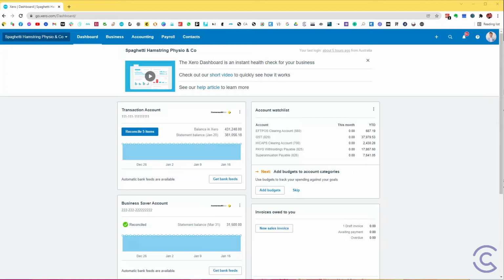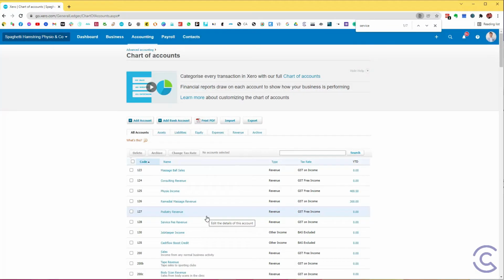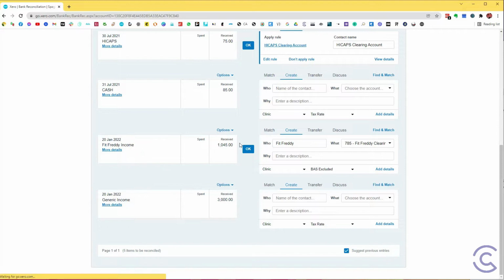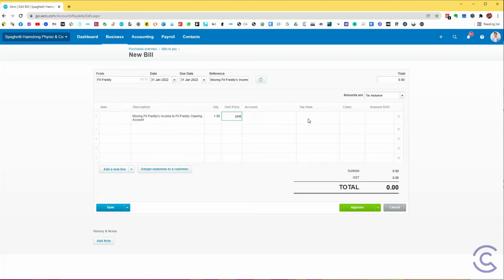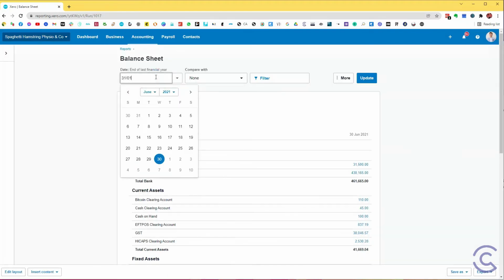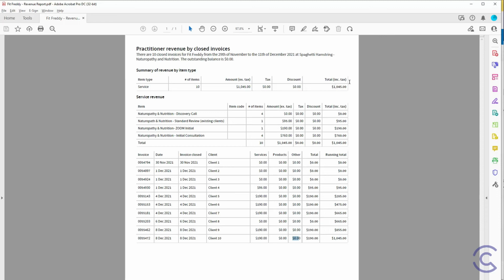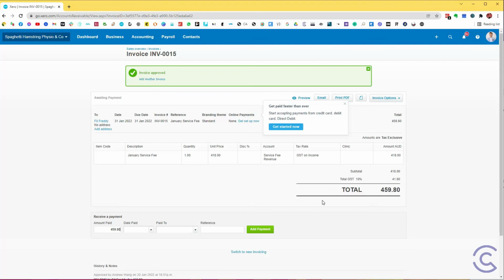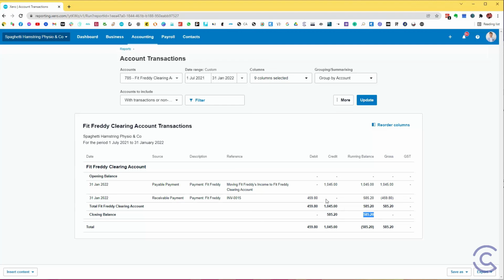How To: Xero - Create invoices for % based Service Fees charged on Clinicians billings you receive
In this video we show you how to create invoices to charge clinicians a service fee.

Specifically, if you engage a clinician not as an employee but instead charge them a service fee to provide them with admin services - the income they earn is generally not yours.

Your books should reflect that the income you collect on that clinician's behalf is not your income and only the service fee portion is your income.

This video shows you how to do that.